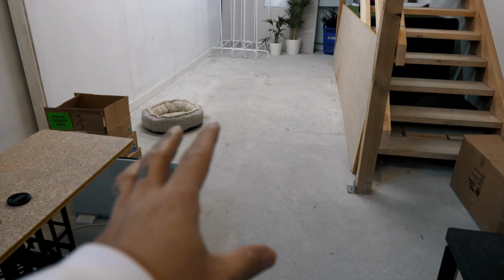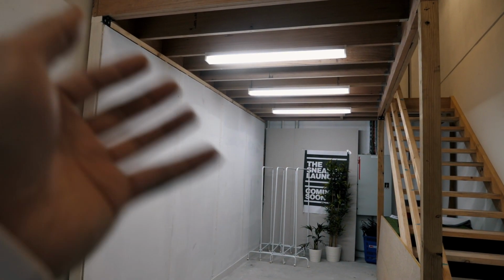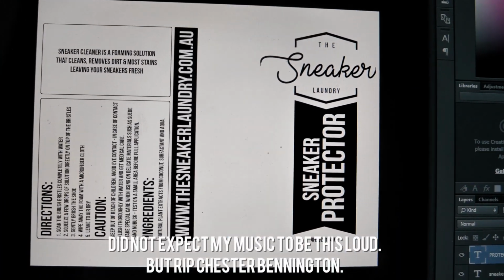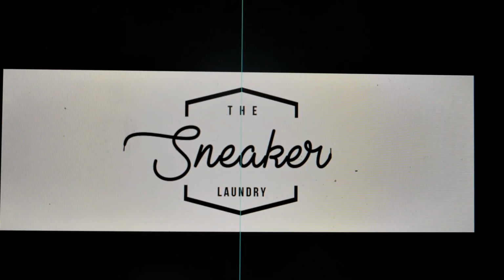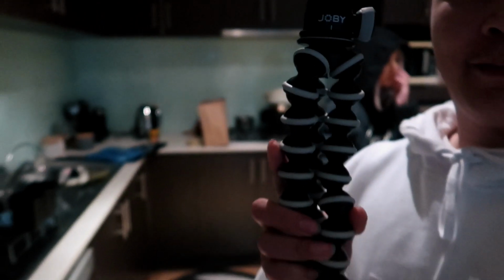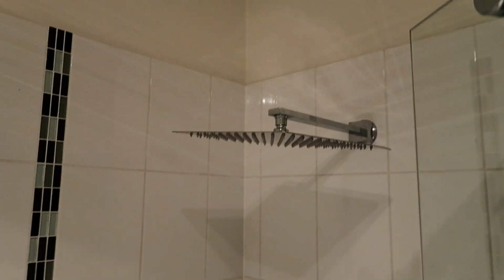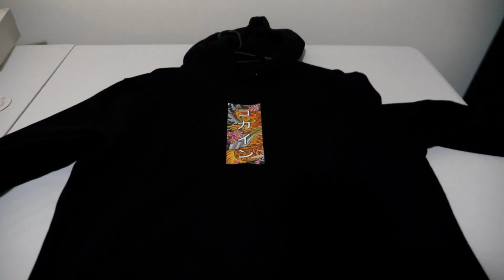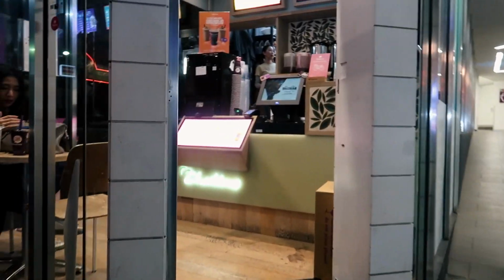MY SECRET REVEALED!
Hey guys,

Follow us through our journey as upcoming entertainers, dj's, visual merchandiser, fashion designers and also YouTubers!

♥ HaoYouPhill

Send it through to this address!
We would love to show it on our videos!

Hao Phu
Parcel Collect
Shop 222, 4 Main Street
Point Cook, VIC 3030